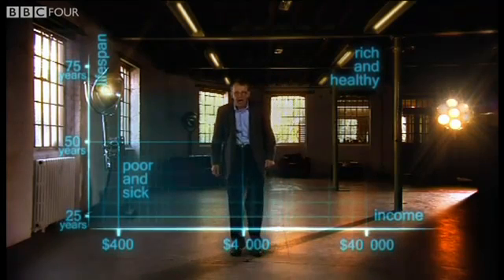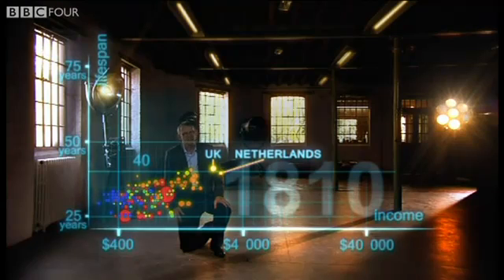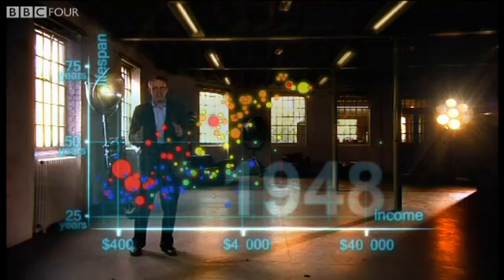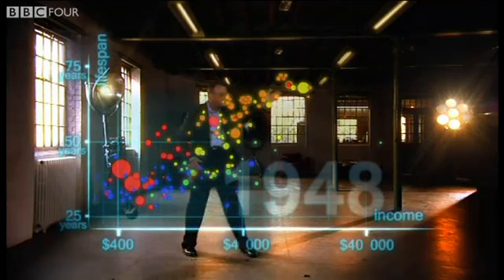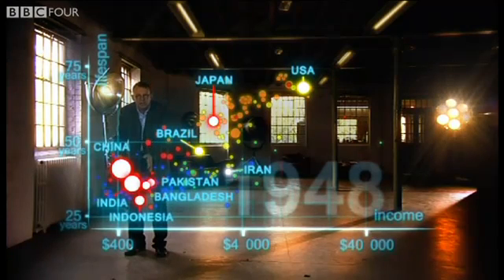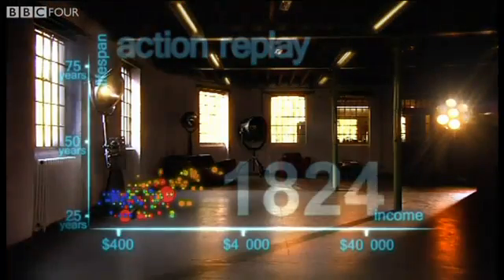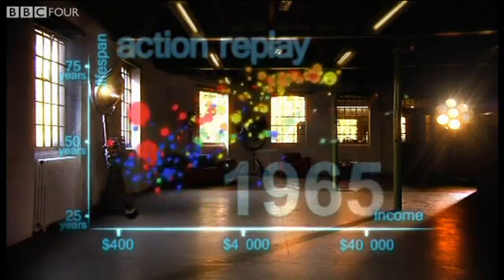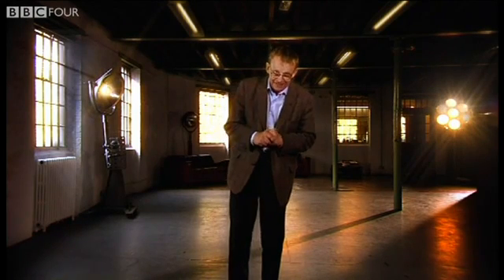Hans Rosling's 200 Countries, 200 Years, 4 Minutes - The Joy of Stats - BBC Four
Explaining the last 200 years of 200 countries in 4 minutes